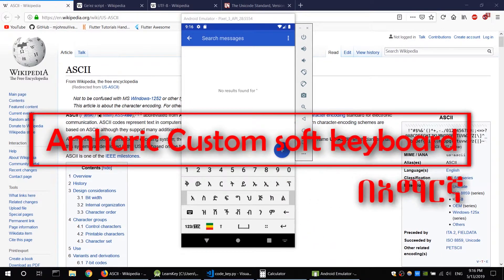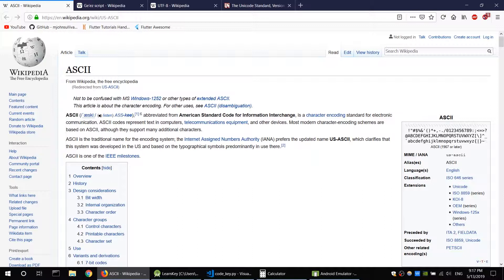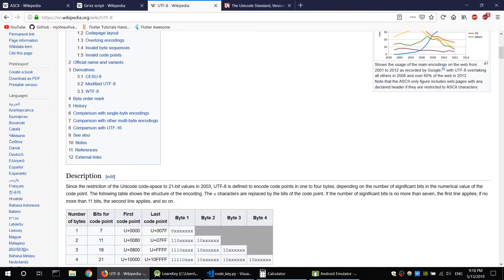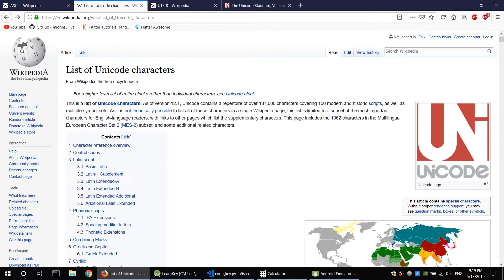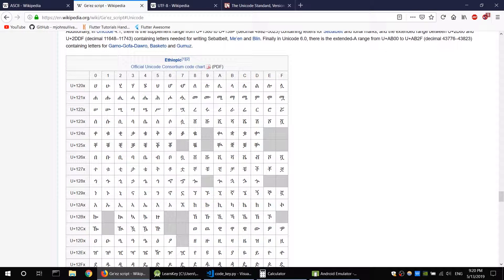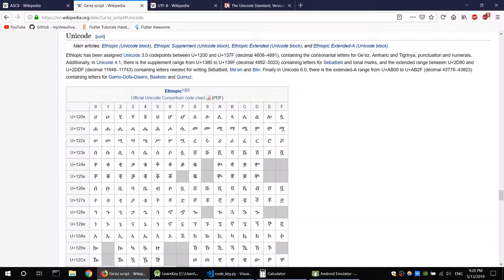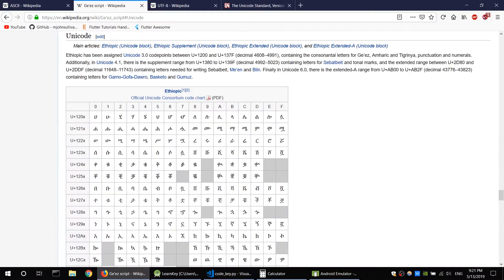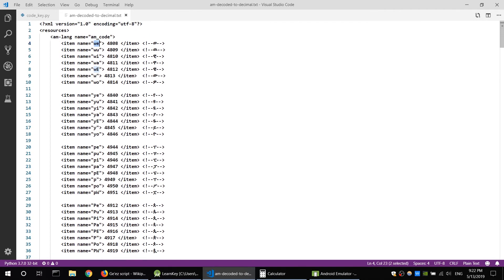1.Android Amharic Custom Keyboard - understanding the language በአማርኛ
Ethiopian Computer Science Club will show you how to create custom android Amharic soft keyboard in android studio. We will base our soft keyboard on the de facto way of creating custom English keyboard and then will progress in designing the Amharic keyboard. Amharic language has more than 26 characters , we will see how to tackle that issue. The source code for this project and the working apk file or App will be available on my github page.

በዚእ ረዘም ያል የአንድሮይድ ትምህርት፣ ኢትዮፕያ ኮምፒውተር ሳይንስ ክለብ እንድት አርገን የአምርንያ ሶፍት ከቦርድ እንደምንሰራ ያሳይችሁዋል።